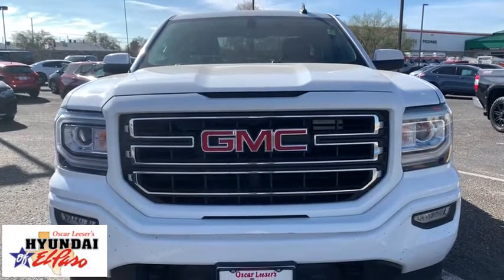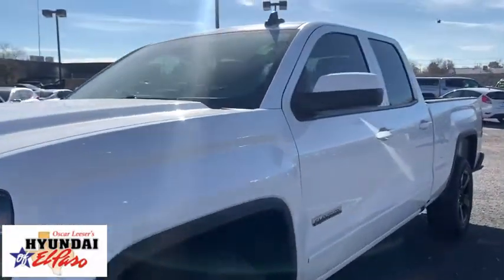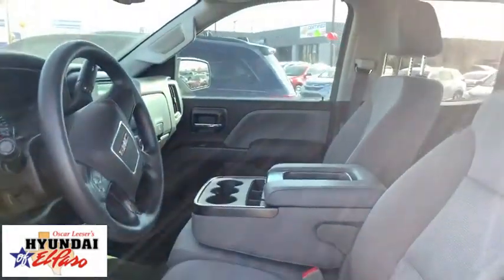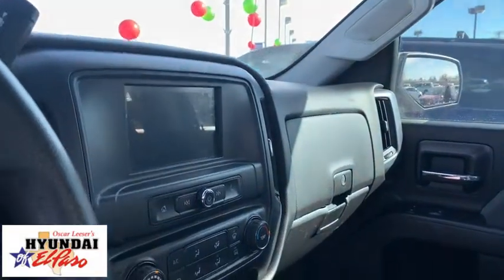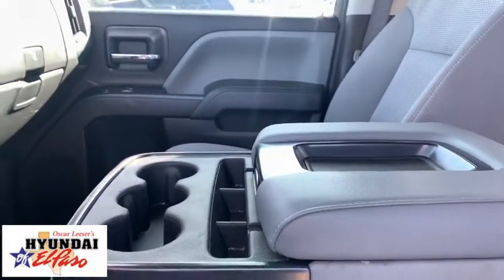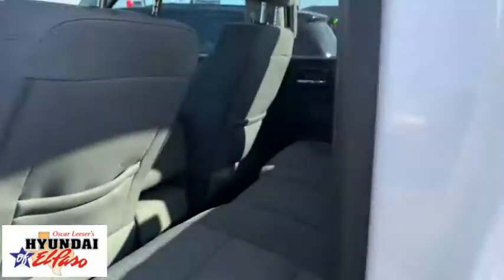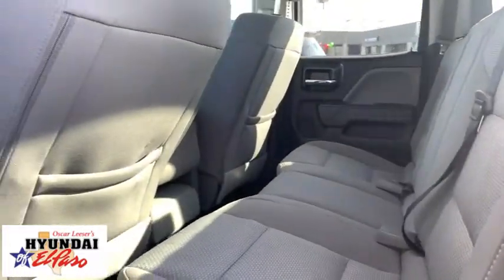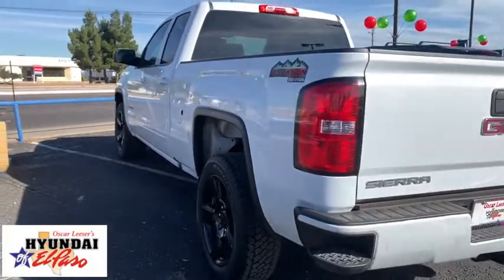2018 GMC Sierra 1500 El Paso, Las Cruces, Alamogordo, Ruidoso, Carlsbad NU041402A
Summit White Used 2018 GMC Sierra 1500 available in El Paso, Texas at Hyundai of El Paso. Servicing the Las Cruces, Alamogordo, Ruidoso, Carlsbad, TX area.
2018 GMC Sierra 1500 Base - Stock#: NU041402A - VIN#: 1GTR1LEC0JZ336804

2018 GMC Sierra 1500 Base ELEVATION Summit White EcoTec3 5.3L V8 6-Speed Automatic Electronic with Overdrive RWD Bluetooth, Backup Camera, 6-Speed Automatic Electronic with Overdrive, Dark Ash Seats With Jet Black Interior Accents Cloth, 110-Volt AC Power Outlet, 150 Amp Alternator, 3.5 Diagonal Monochromatic Display DIC, Air Conditioning, Auxiliary External Transmission Oil Cooler, Black Manual Outside Mirrors, Body Color Bodyside Moldings, Body Color Door Handles, Body Color Grille Surround, Body Color Lower Front Bumper, Body Color Power Adjustable Heated Outside Mirrors, Body Color Rear Bumper w/Cornersteps, Body-Color Mirror Caps, Elevation Edition, Exterior Parking Camera Rear, Front Frame-Mounted Black Recovery Hooks, GMC 4G LTE, GMC Connected Access, Graphite-Colored Rubberized-Vinyl Floor Covering, Heavy-Duty Rear Locking Differential, High-Intensity Discharge Headlights, OnStar & GMC Connected Services Capable, Preferred Equipment Group 1SA, Premium audio system: GMC Infotainment System, Remote Keyless Entry, Remote Locking Tailgate, SiriusXM Satellite Radio, Speed control, Thin Profile LED Fog Lamps, Tilt steering wheel, Trailering Equipment, Trip computer, Wheels: 20 x 9 Black-Painted Aluminum. CARFAX One-Owner.